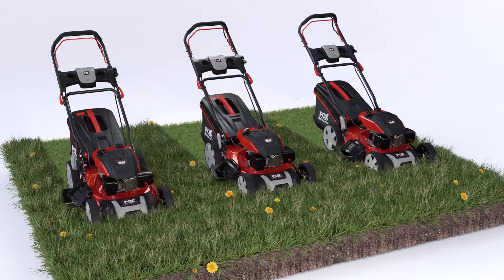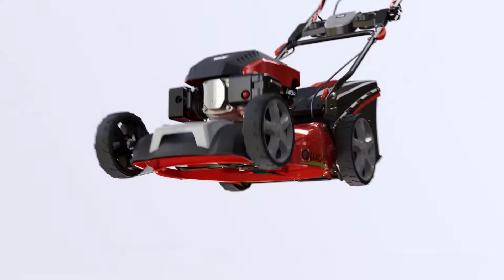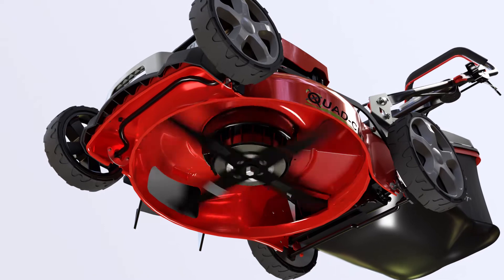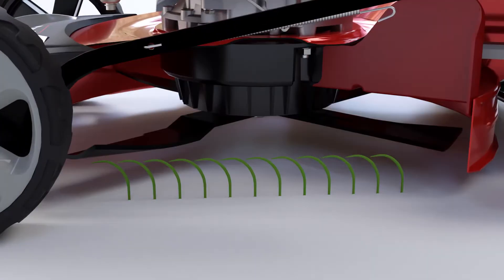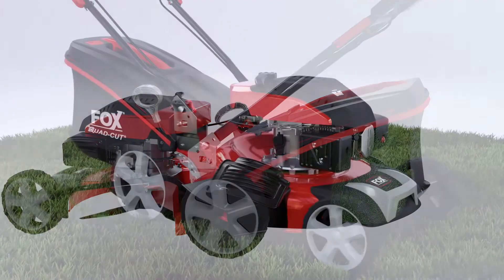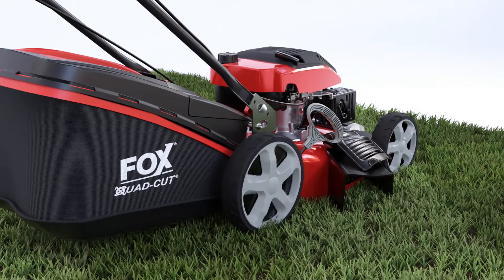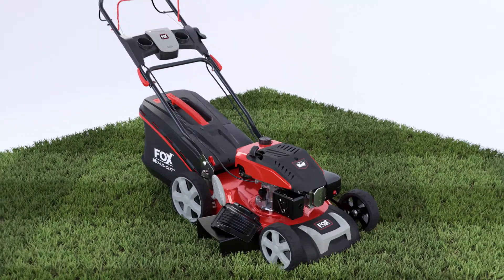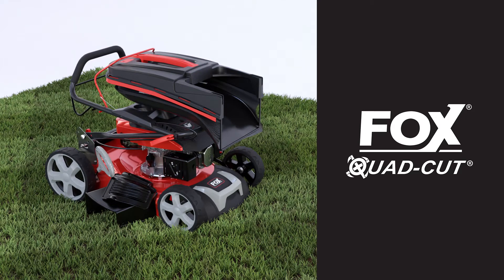Wolf Powered Quad-Cut Self Propelled Rotary Mower Range from Fox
Introducing the Wolf Powered Quad Cut Self Propelled Rotary Mower Range from Fox. The revolutionary 4 blade mowers with choice of 3 sizes - 46cm, 51cm or 53cm diameter.

The new and innovative aerodynamic QUAD-CUT blade system rotates in excess of 200 miles per hour and produces over 14,000 individual cuts per minute, double that of a conventional mower, maximising performance with a superior, cleaner cut and minimising grass damage for a healthier lawn.

The underside of the mower has been specifically designed with streamline airflow in mind. Fitted with the Fox Turbo Fan boost system which provides 8 times more suction than a conventional mower, lifting the grass before it is cut, to deliver a closer, cleaner trim every time.

And all that extra power compacts the cuttings into the catcher with 8 times more force, meaning that you can store 30% more clippings before making that trip to the compost bin.

A convenient single lever allows the height of the blades to be easily adjusted for all lawn conditions.

The large and wide rear drive wheels combined with the heavy-duty Wolf 4 stroke petrol engine makes this self propelled mower ideal for damp and inclined lawns.

Engineered to exceed the very latest emission standards, the powerful Fox 4 in 1 all steel deck mower will Cut, Cut and collect, side discharge, mulch and folds for easy and convenient storage.

These all new mowers from Fox are your dependable gardening companions, providing many years of trouble free service.